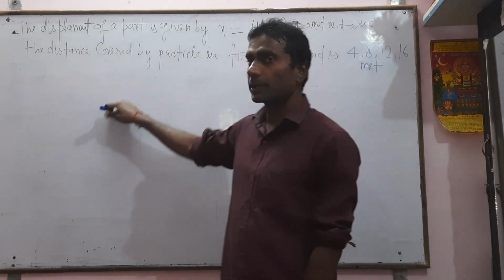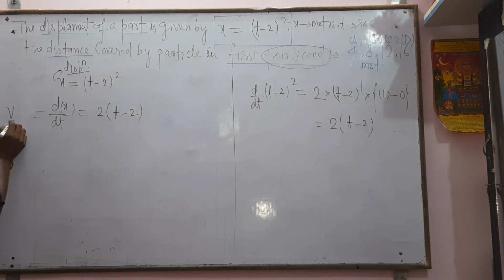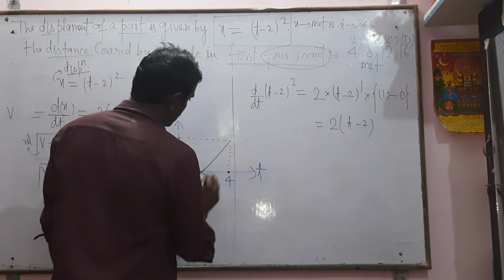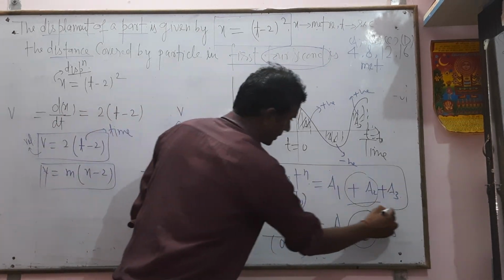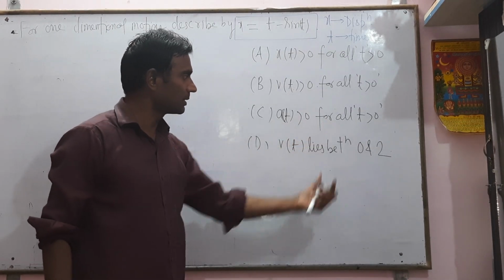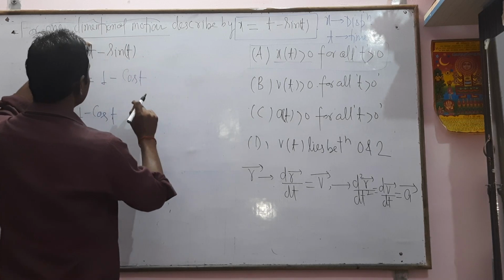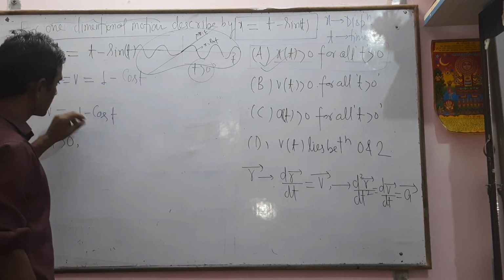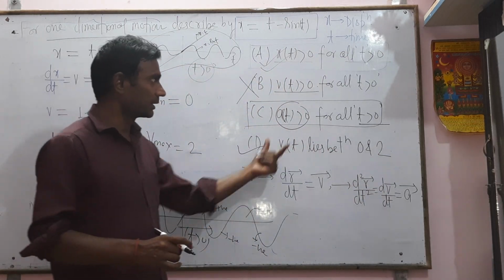QUS. of KINEMATICS(ENGLISH)